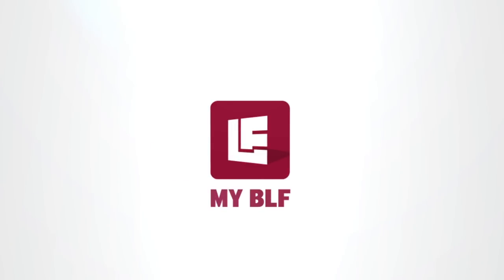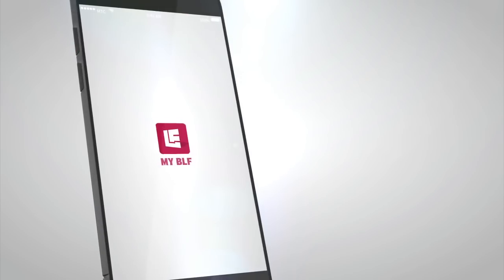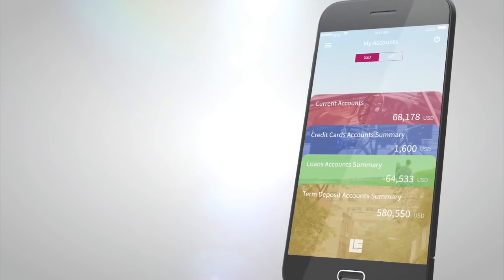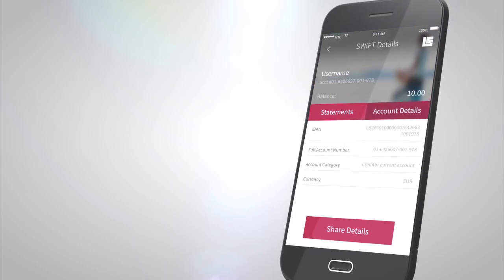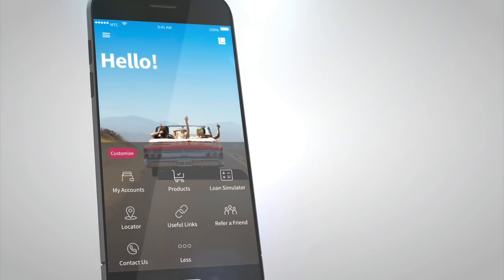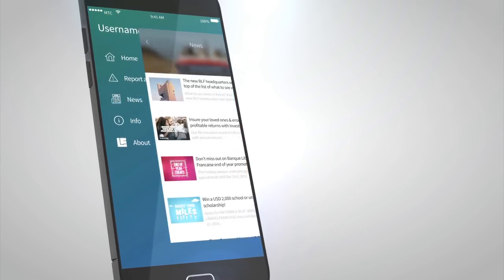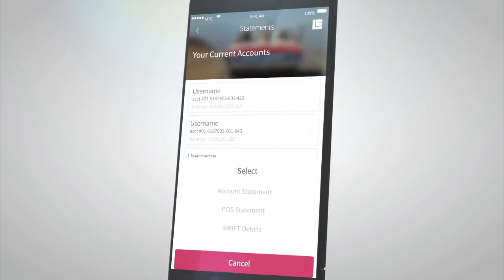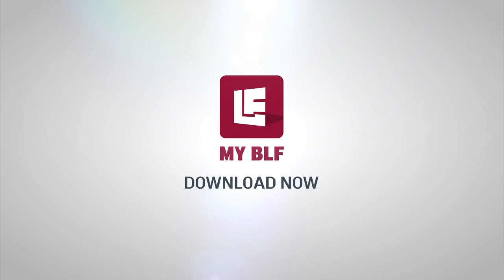Here's how you can use My BLF, your mobile banking app - Demo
Life happens 24/7. And now, with My BLF, so does banking.

The mobile app’s new features let you easily, conveniently and efficiently manage your finances on the go.
You can check your account balances, and through the “statements” tab in the menu bar, view your swift details.
The app also allows you to make inward and outward transfers and credit card and tuition payments. Reach us through the fastest route or get in touch with us with a simple tap.
If you run a business, you have the possibility of viewing your POS statements wherever you are.
There’s almost nothing you can’t do with the app, so what are you waiting for?
With My BLF, you will surely miss the bank.

car loans
housing loans
home loans
mortgage loans
credit cards